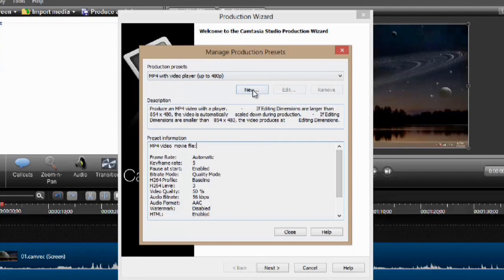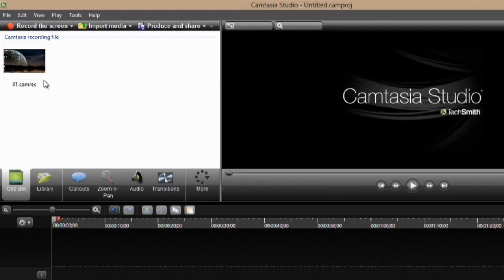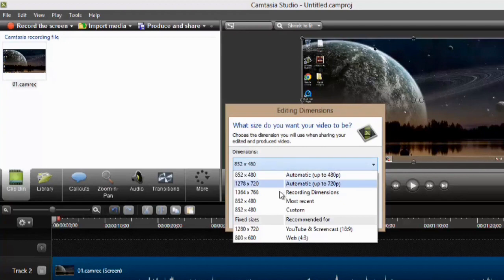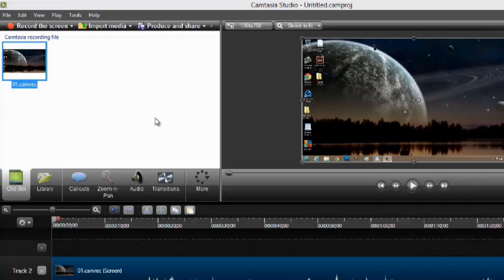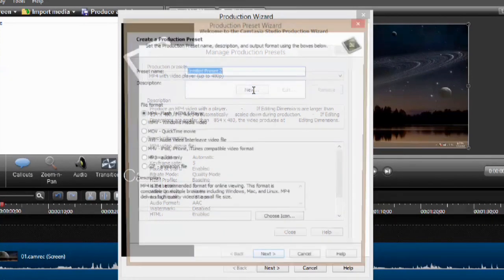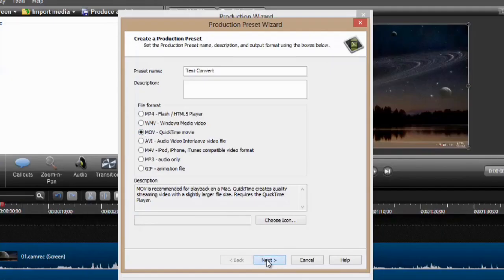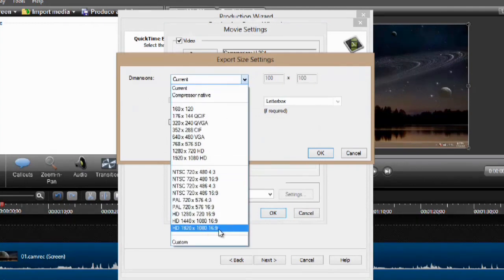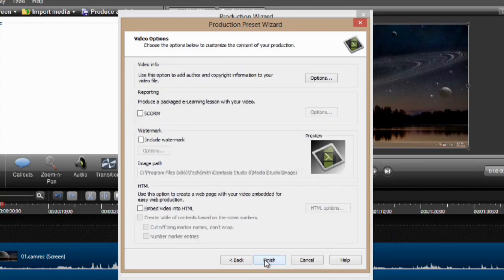How to Save Edited Video in Camtasia : Digital Imaging Help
Saving edited video in Camtasia is something that you have to do in a very specific file format. Save dited video in Camtasia with help from a digital imaging specialist in this free video clip.

Series Description: With modern computer software, you have everything you need to transform your home into a digital imaging studio. Get tips on creating and editing computer images with help from a digital imaging specialist in this free video series.